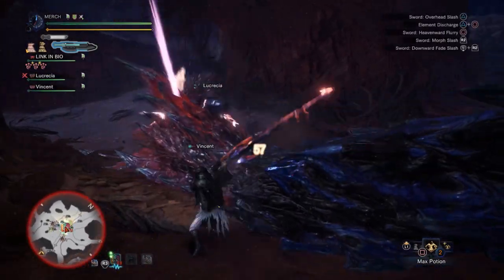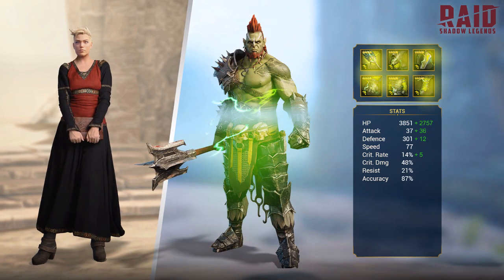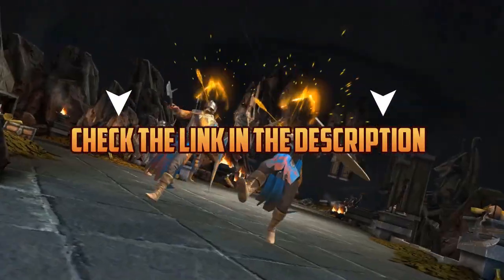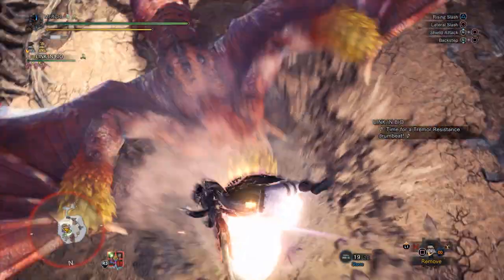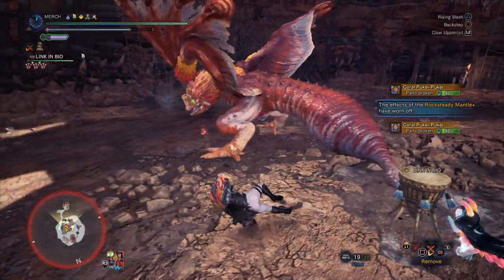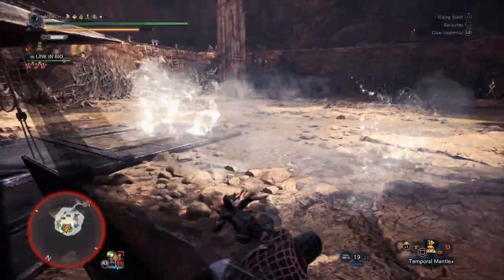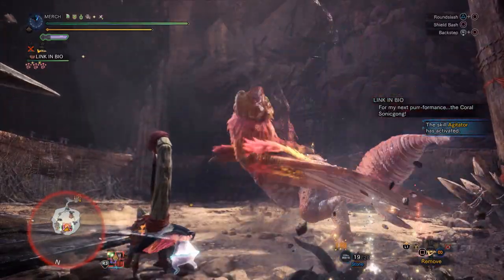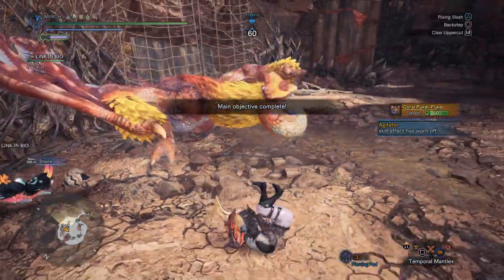*BEST* Sword and Shield Sets! | Highest DPS Endgame Builds | MHW: Iceborne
Install Raid for Free ✅ IOS ✅ ANDROID Start with💰50K silver and get a Free Epic Champion 💥 on day 7 of “New Player Rewards” program

The meta is pretty stale for most raw melee weapons. Nontheless, here are some cookie-cutter Sword and Shield builds. You could also use 2 levels of Handicraft for Rajang and slot in more Peak if you're really clean at SnS and can stay on-target on those weakspots.

Song: HOME - Resonance